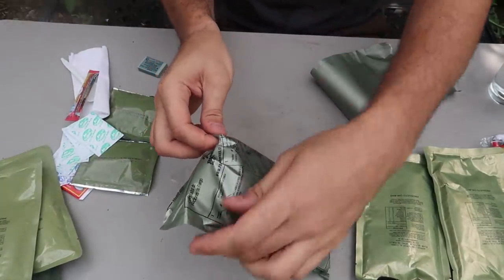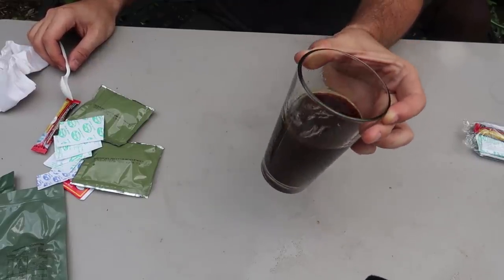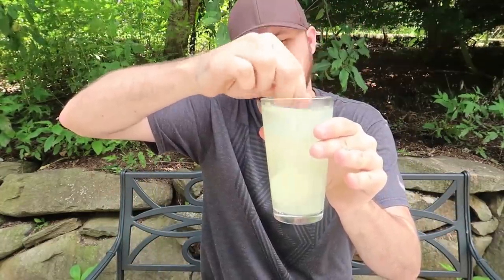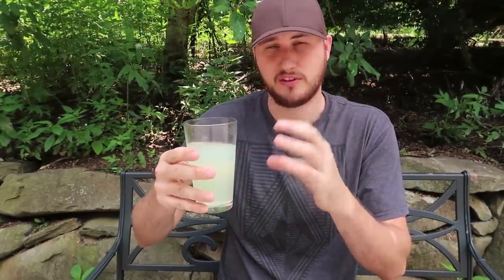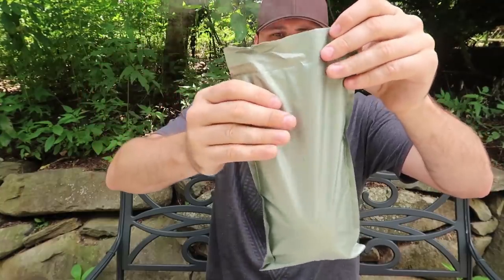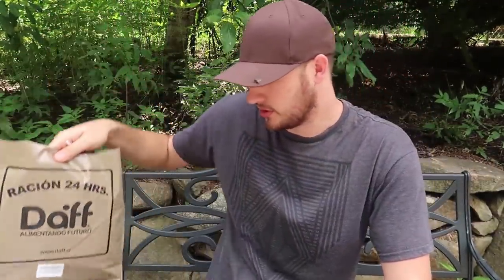Tasting Chilean MRE (Meal Ready to Eat)